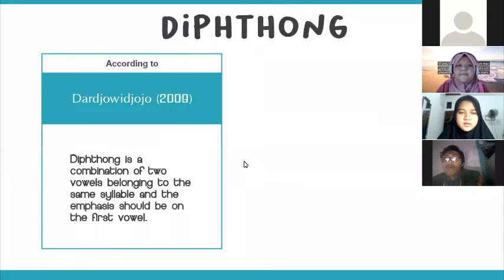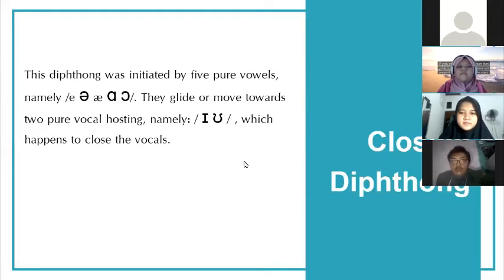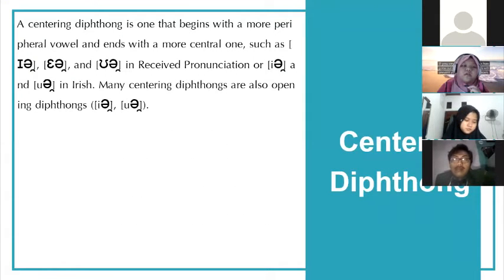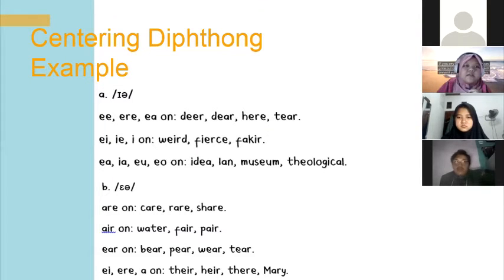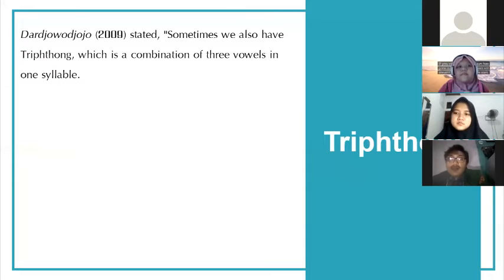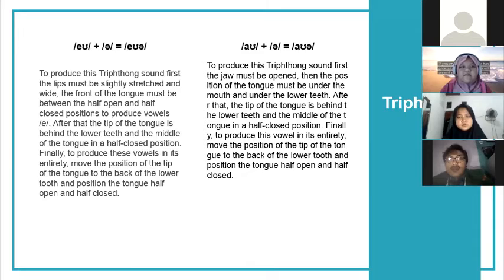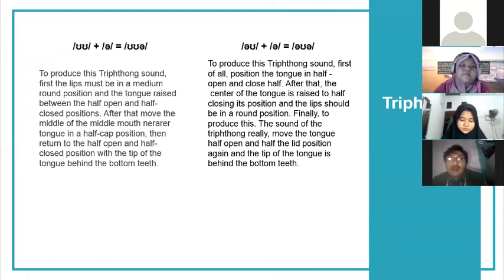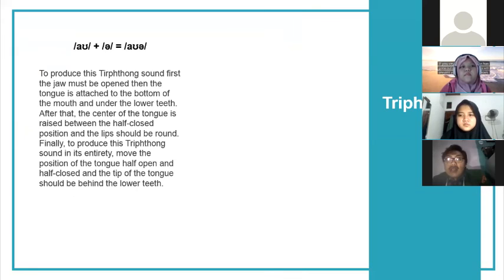Phonology (Diphthonge and Triphthonge) - Kelompok 9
Explanation about Diphthonge and Triphthonge

Member of the group :
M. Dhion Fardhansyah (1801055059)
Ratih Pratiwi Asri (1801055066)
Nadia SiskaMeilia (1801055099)